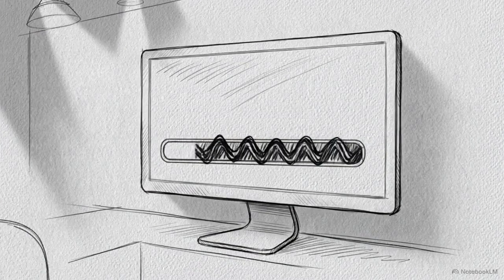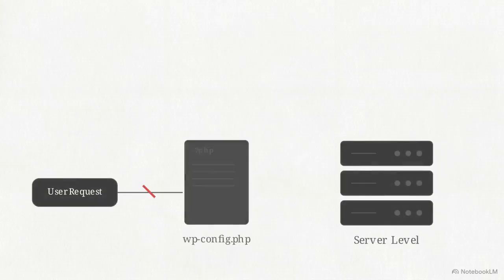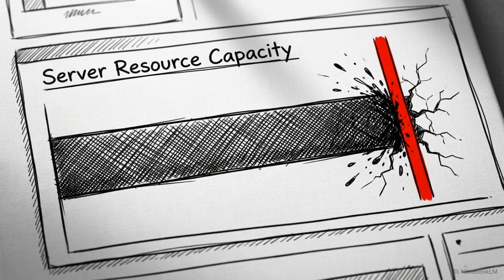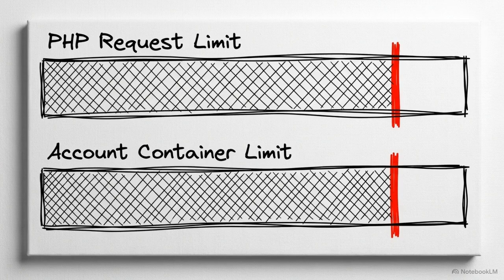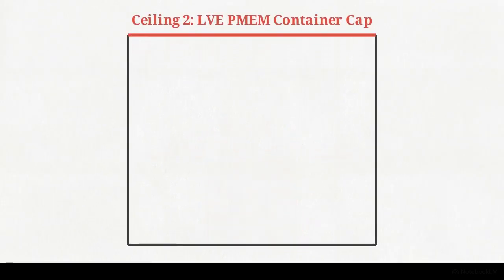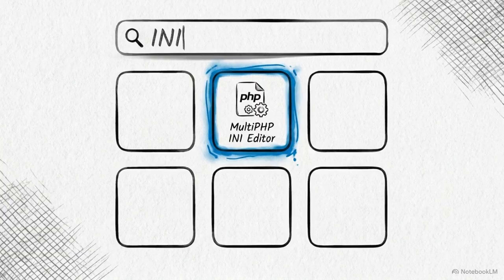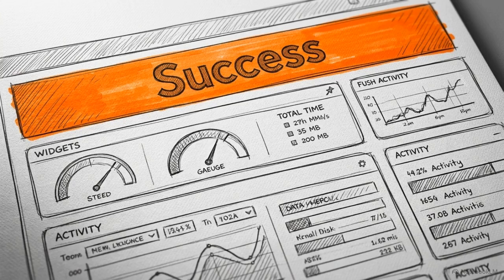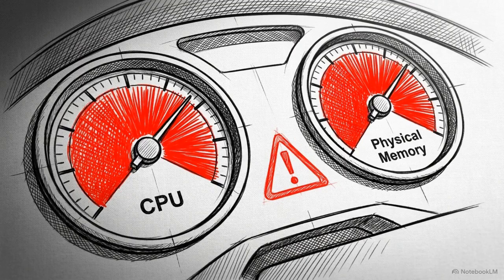WordPress Memory Limit Errors Explained: The Real 2026 Fix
"Allowed memory size exhausted" is one of the most common WordPress errors — and one of the most misunderstood. In this guide we explain what the error actually means, why raising the limit in wp-config.php so often fails, and the two-ceiling problem on CloudLinux shared hosting that almost no one talks about.

You'll learn how much PHP memory each site type needs in 2026, how to check your real limit in 60 seconds, and how to raise it yourself in cPanel without a support ticket. We also publish AHosting's per-plan container caps so you can size a plan against real numbers.

By Matt Chrust, Director of Business Development, AHosting (Est. 2002).